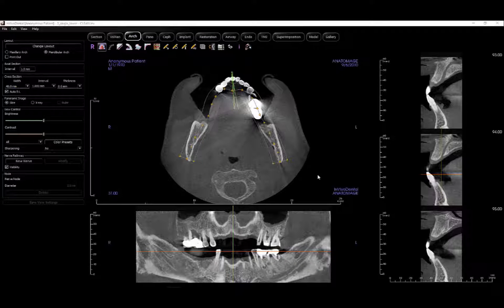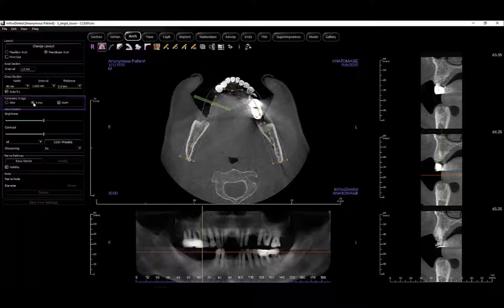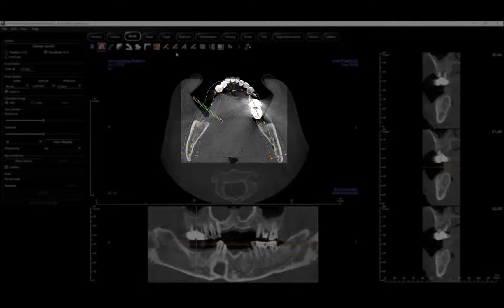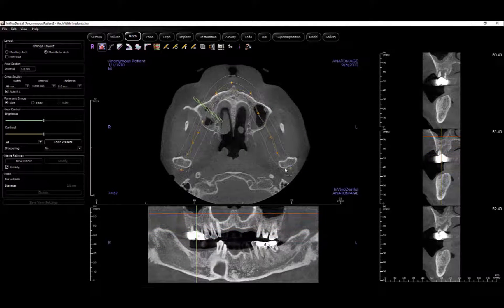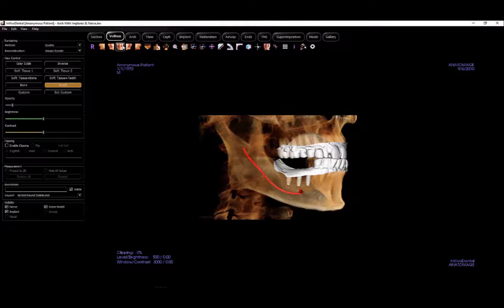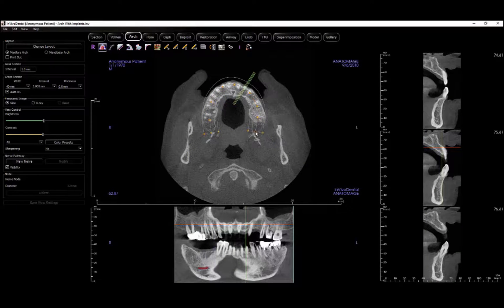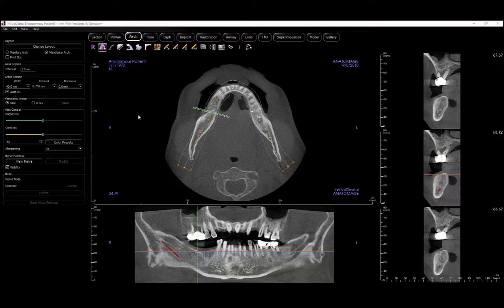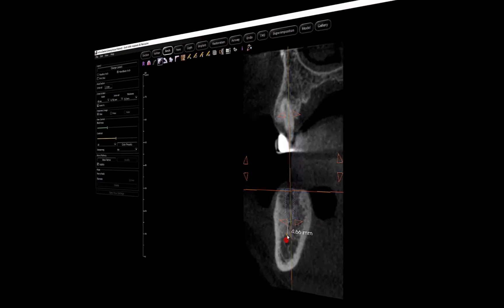Invivo 6 - ArchSection View Tab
This training video covers how to navigate and utilize the Arch Section view tab of Invivo 6.

Category
Science & Technology